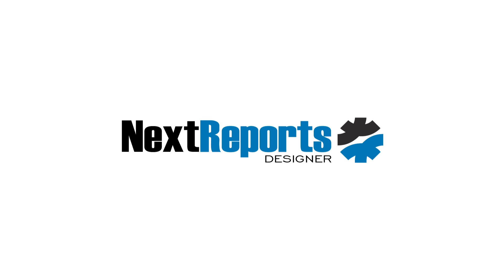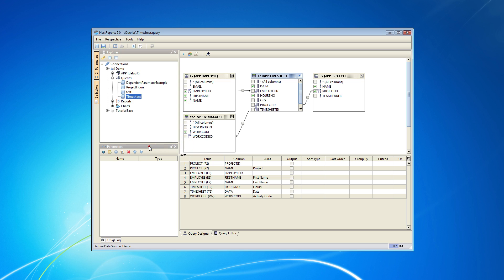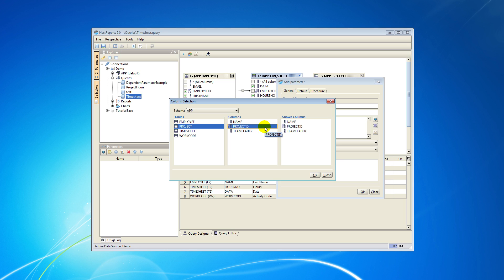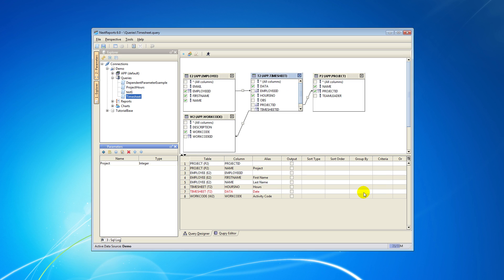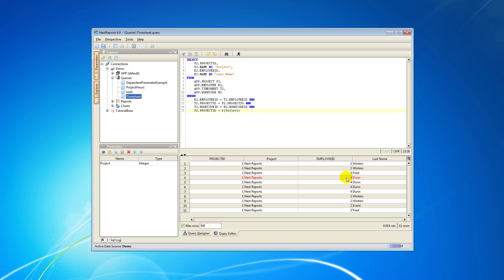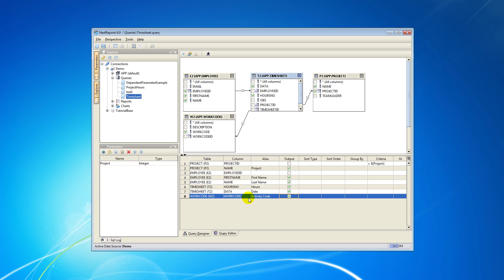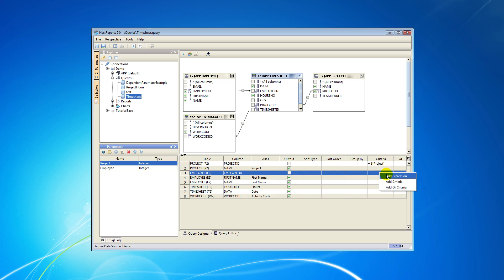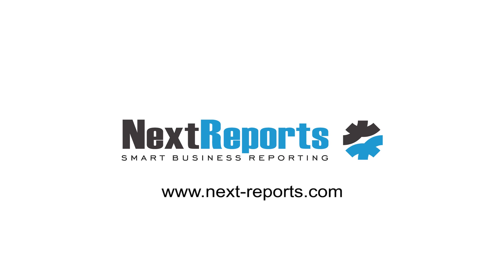NextReports - How to use Parameters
Quick tutorial on how to use Parameters in NextReports Designer.

NextReports Designer is a free reporting tool.

Also, if you develop a new software and need a reporting module, you may download a free Engine, which fulfill your need.

The NextReports Desinger big plus is it's simplicity, comparing to other reporting tools.